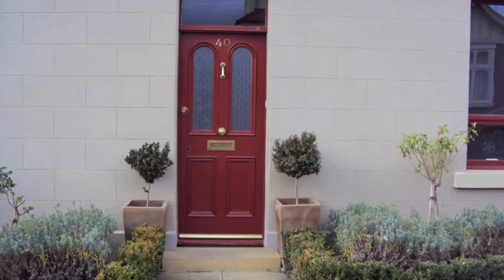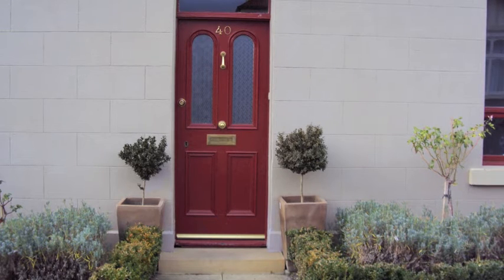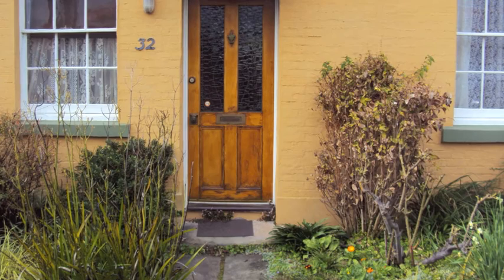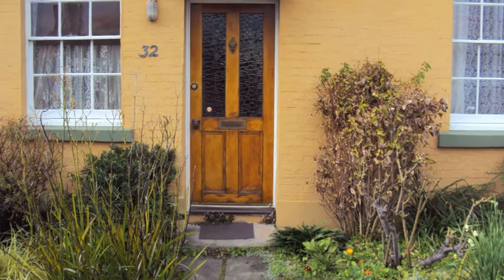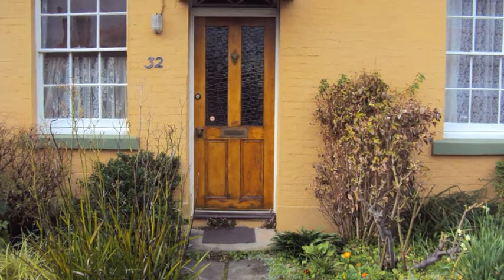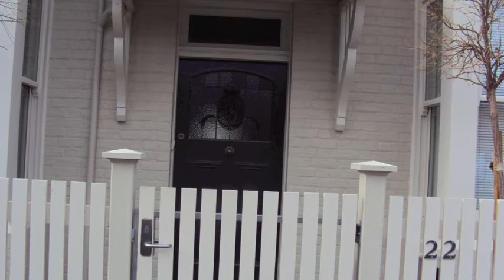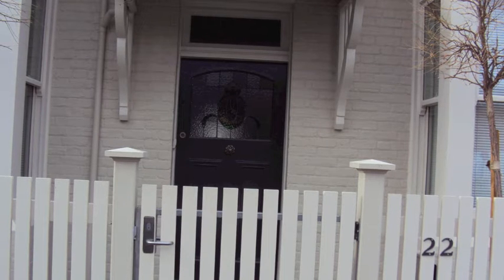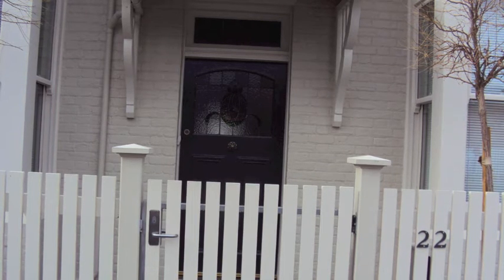Lachlan's Tour of Tasmanian Doors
Last year I went to Tasmania and happened upon a lovely street above the markets in Hobart. There were some really top shelf kind of doors so I took some pictures. I am finally sharing my record of these doors and I hope you enjoy them as much as I did